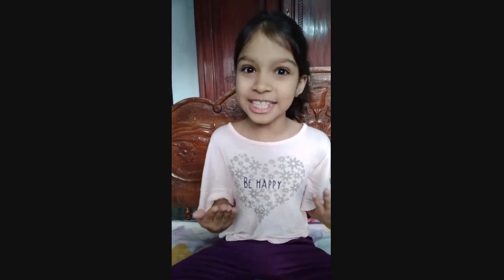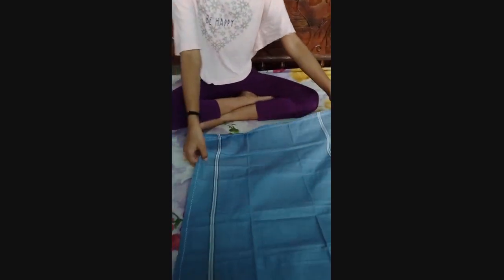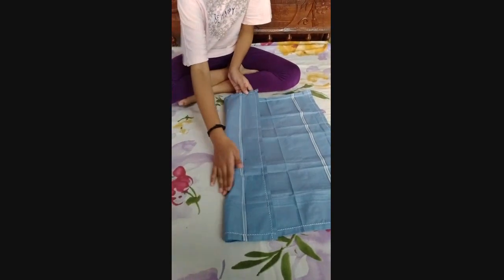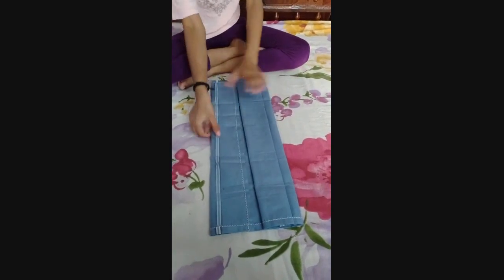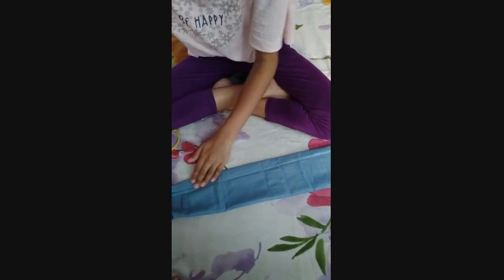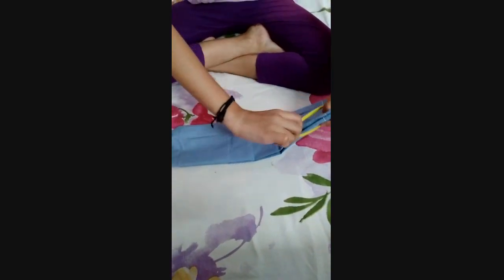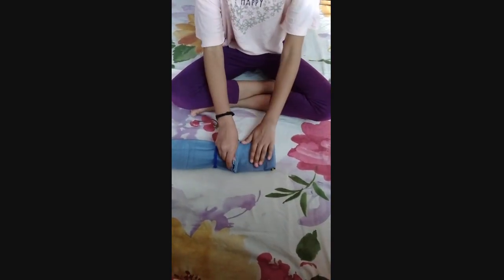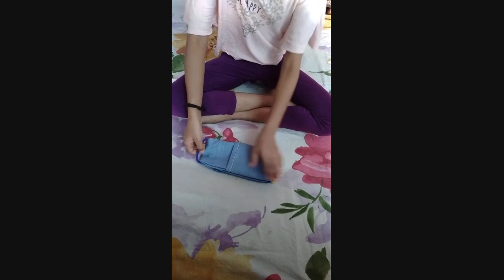Kutty Pachakam👩‍🍳 - DIY FACEMASK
Staying indoors is safe but in case of real emergency and going out is really unavoidable then cover your nose and mouth with a facemask.. If you don't have one with you, You can make one in just 2 minutes with handkerchief and 2 hairbands or rubber bands. Fold the handkerchief as  shown in the video and tuck one side of it properly into other side and mask is ready to be worn. If needed the tucked portion can be stapled or pinned, otherwise also it will work fine... Be Safe and healthy..